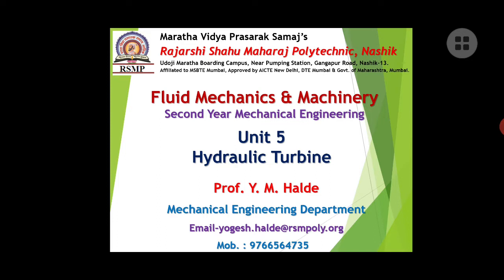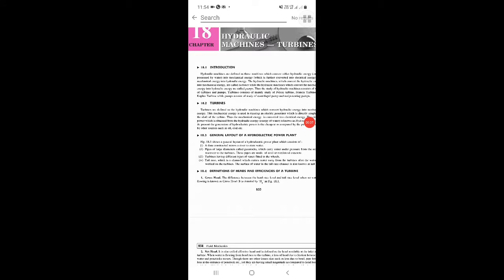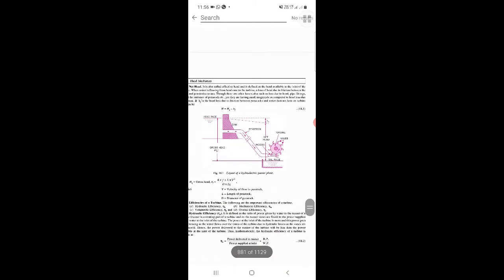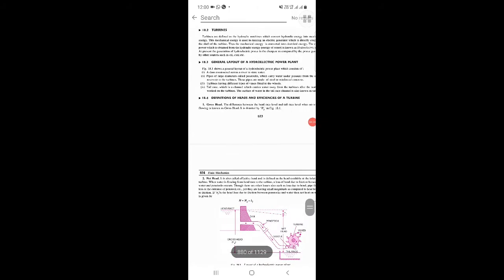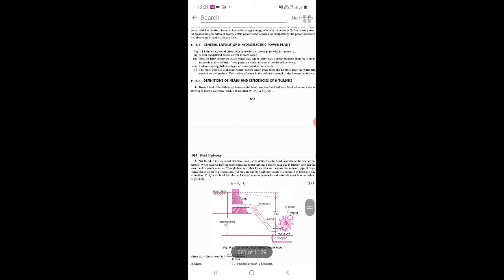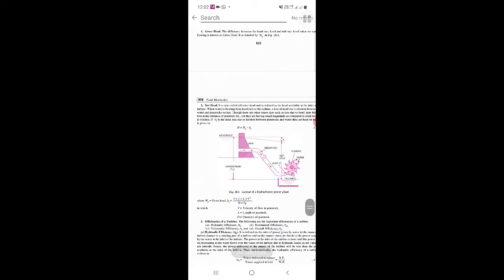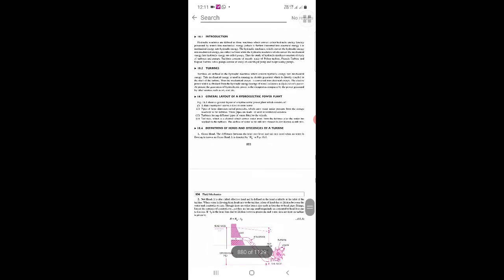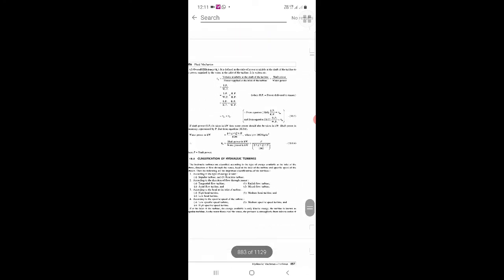Introduction & Classification of hydraulic turbine